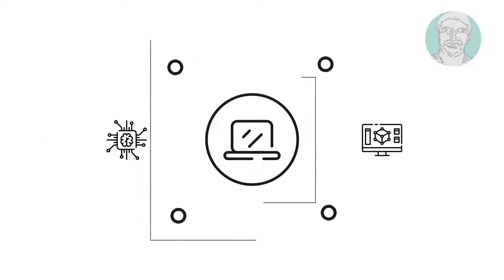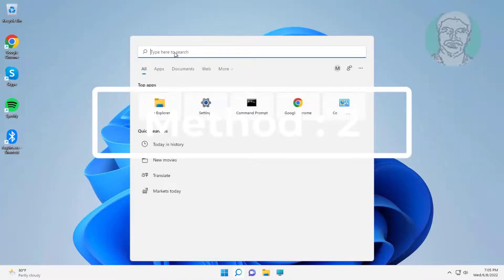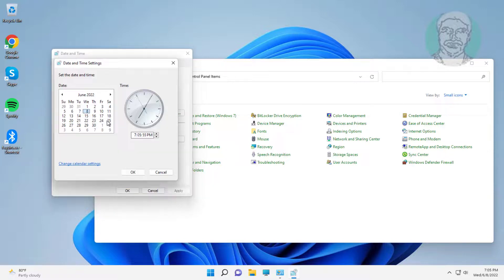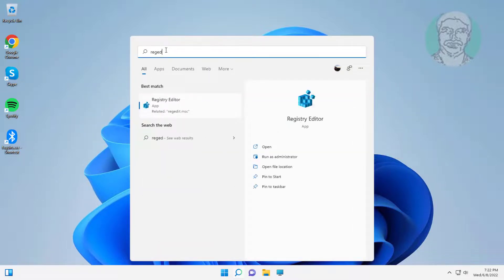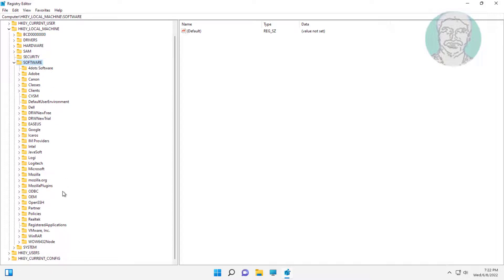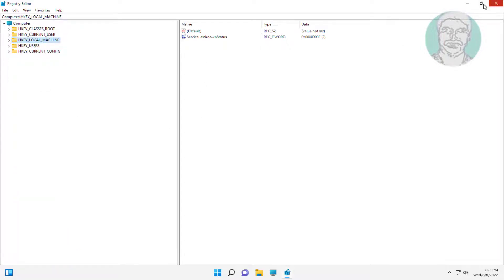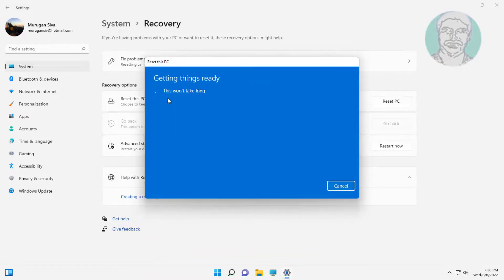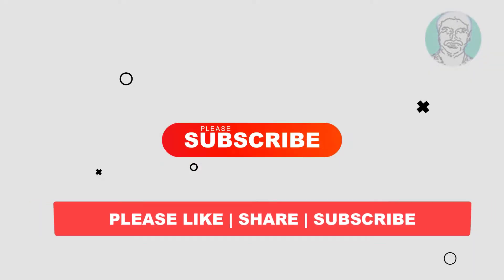Fix Windows 11 Error 8024402f, Protection Definition Update Failed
This Tutorial Helps to Fix Windows 11 Error 8024402f, Protection Definition Update Failed

00:00 Intro
00:10 Method 1 - Check Disk Space
00:23 Method 2 - Change Date & Time Settings
00:57 Method 3 - Enable Windows Security
01:51 Method 4 - Reset This PC
02:17 Closing